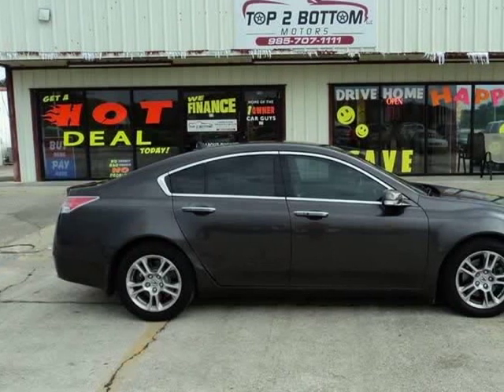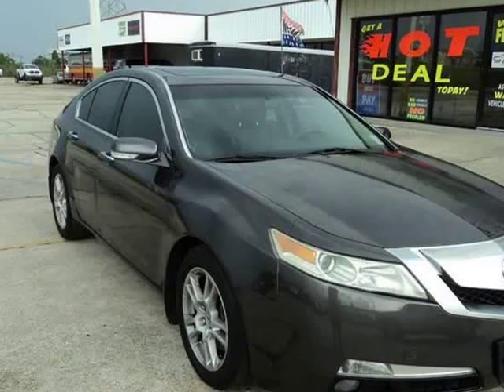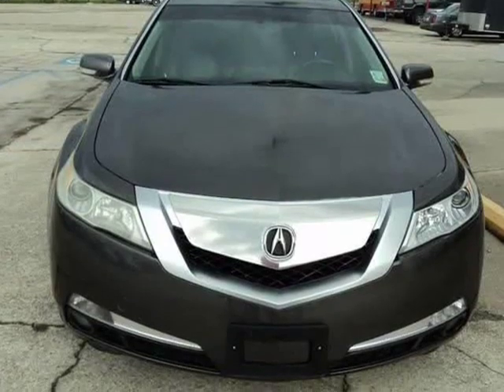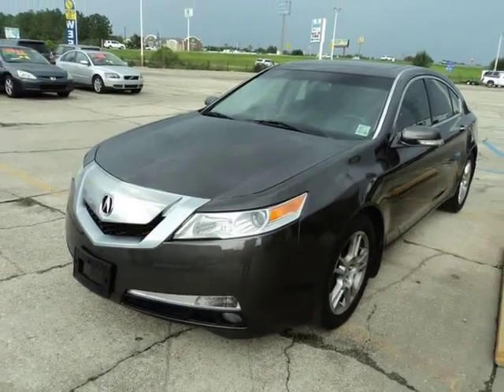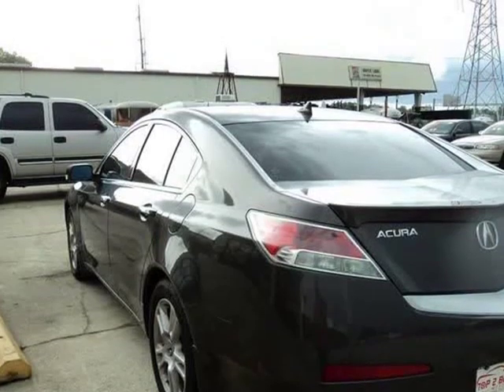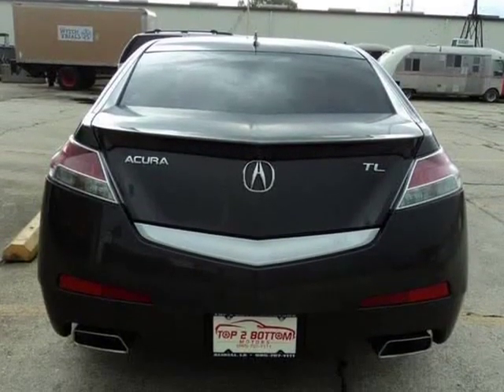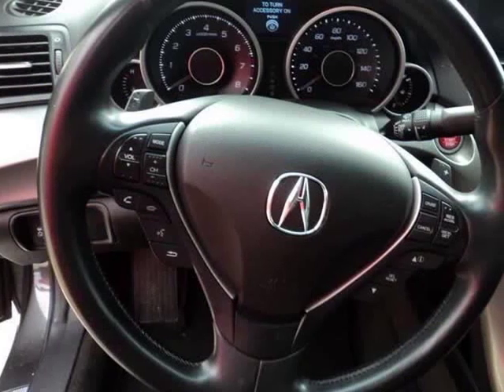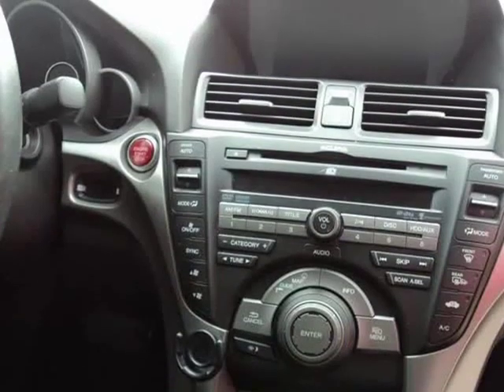2011 Acura TL wTech w18 In Wheels 4dr Sedan wTechnology Package and 18 (Slidell, Louisiana)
Top 2 Bottom Motors LLC
400 Garrett Rd
Slidell